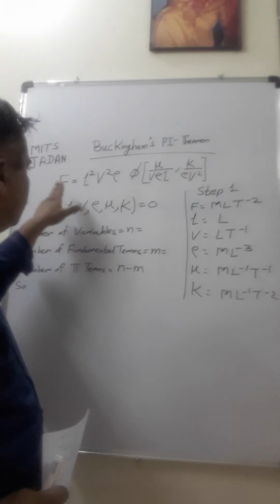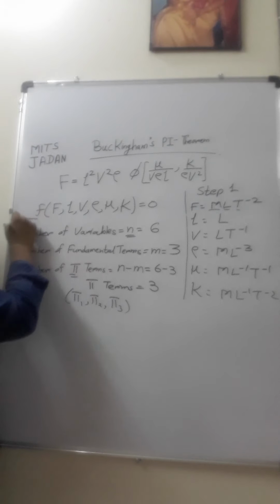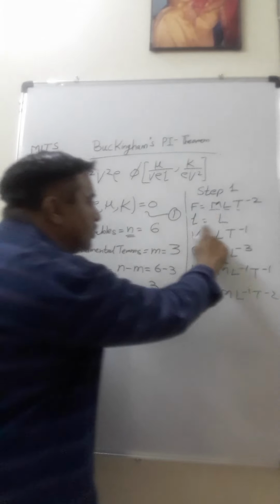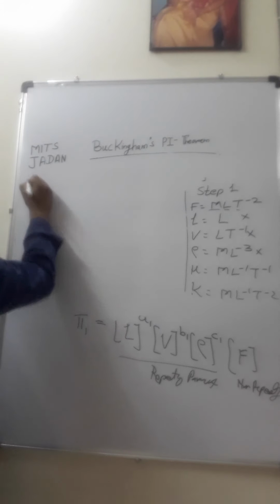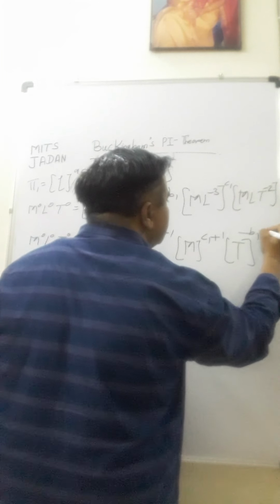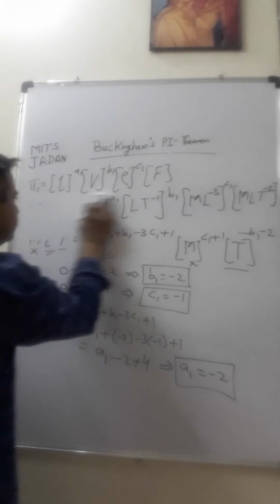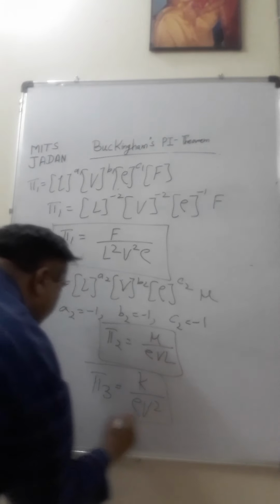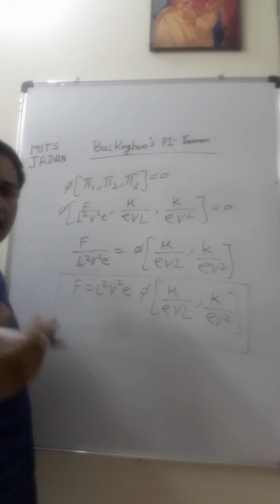Buckingham's PI Theorem